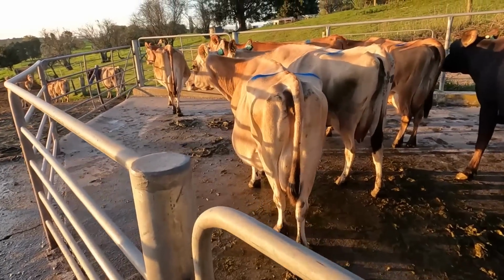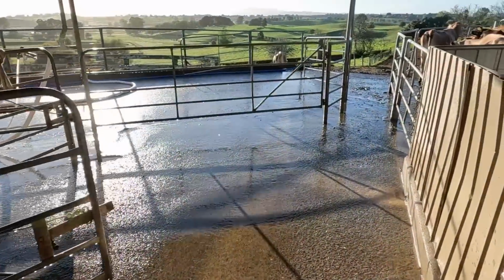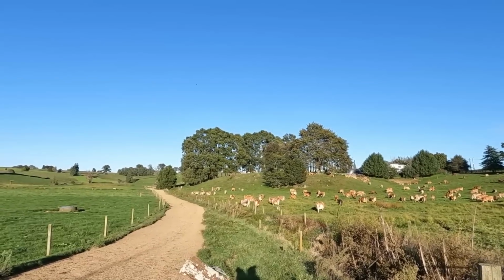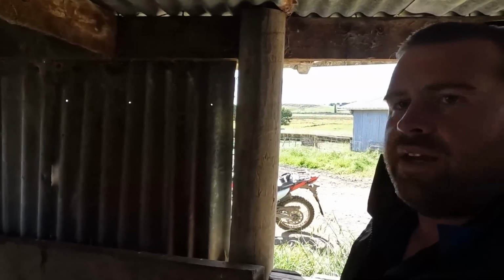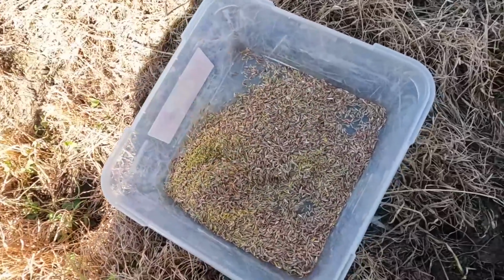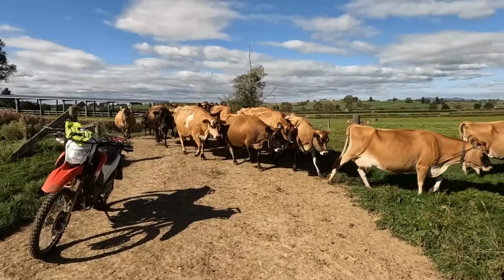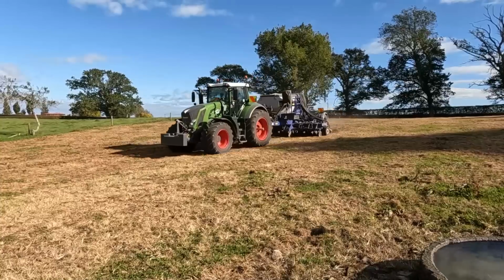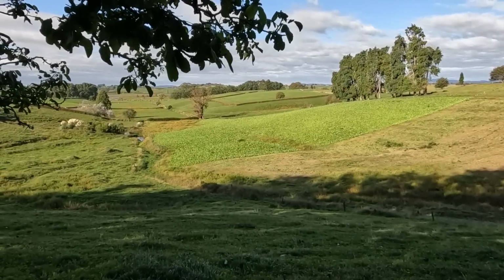Why Do We Rely On Our Contractor So Much? Should We Buy Our Own Seed Drill??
We get Finch's in to pretty much do all contracting related things, so why don't we get our own gear and do more our selves??